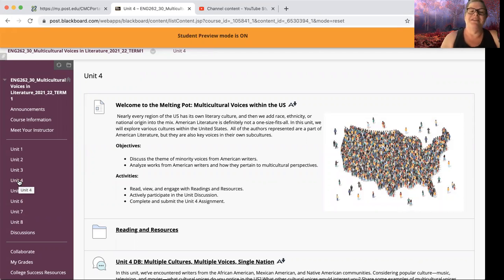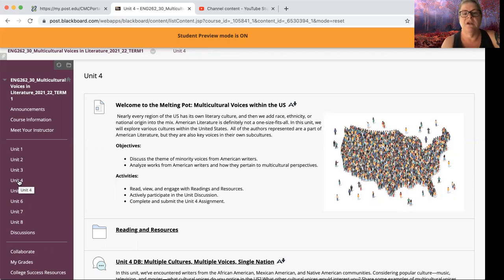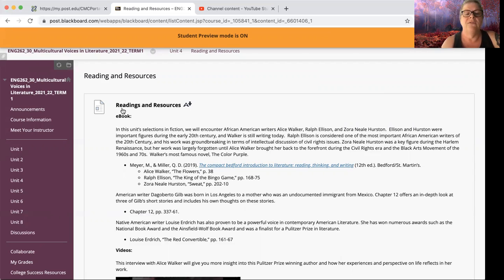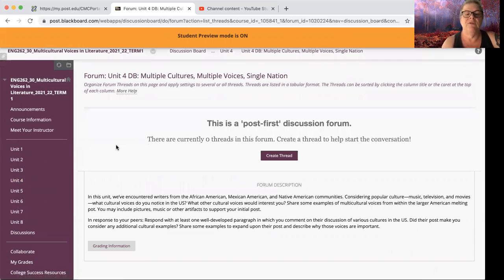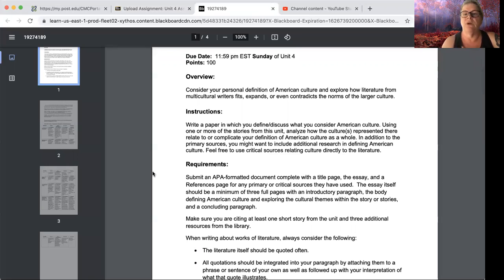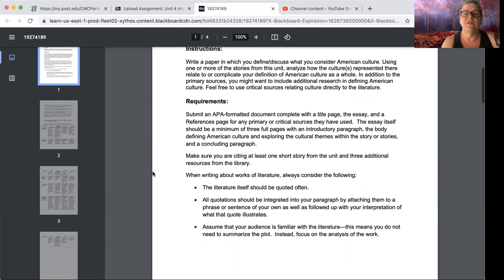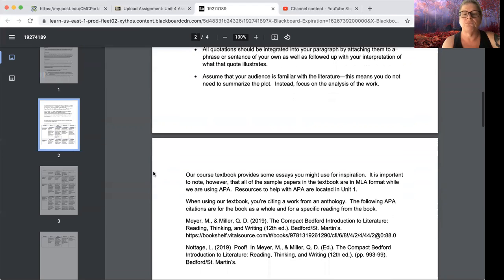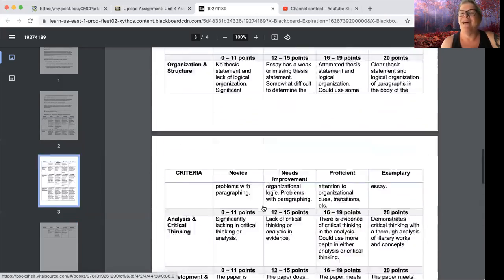ENG 262 Unit 4 Walkthrough